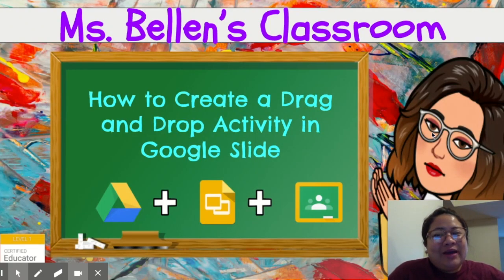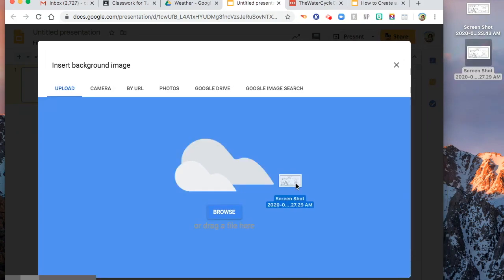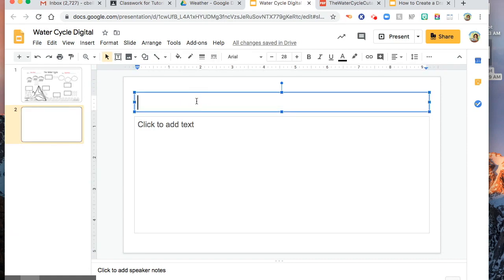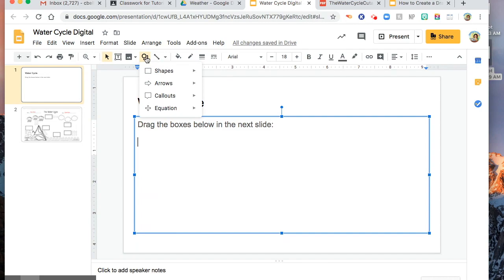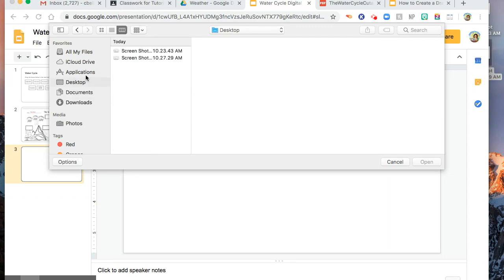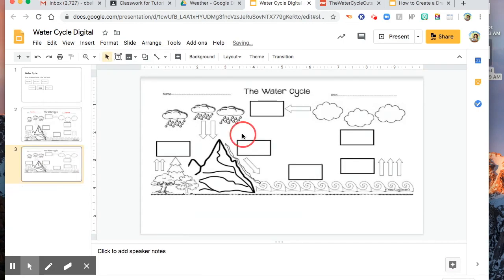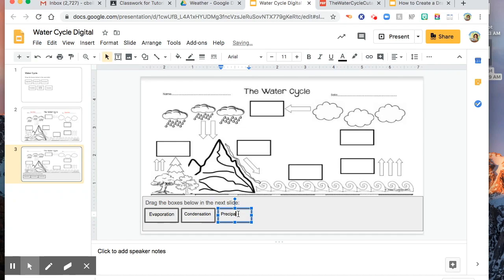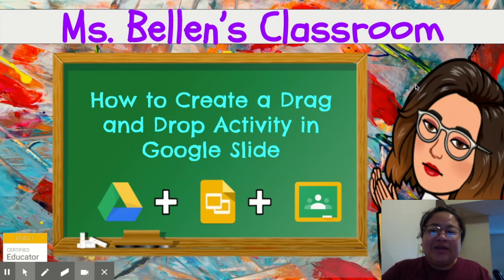How to Create a Drag and Drop Activity in Google Slide | Clang Bellen